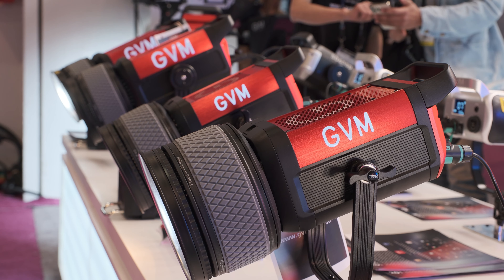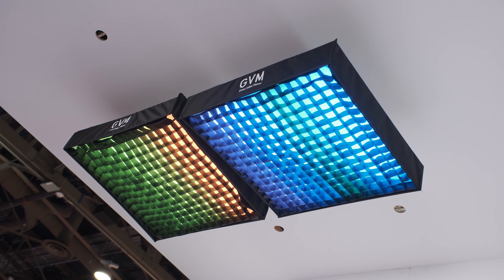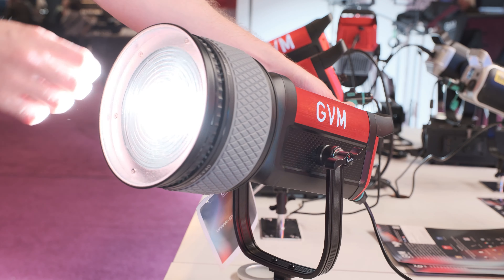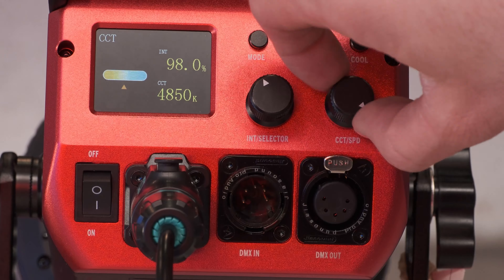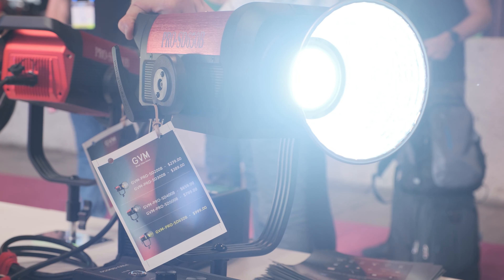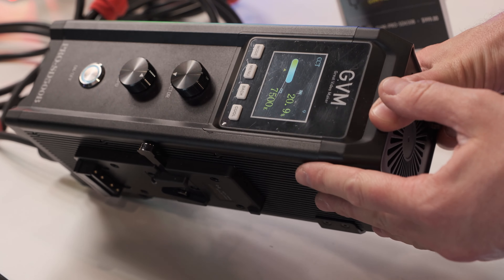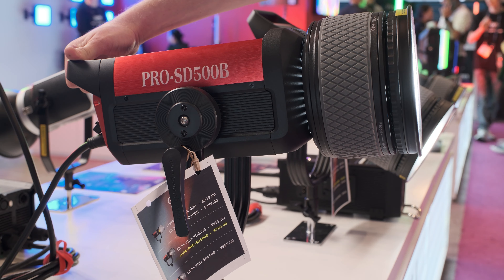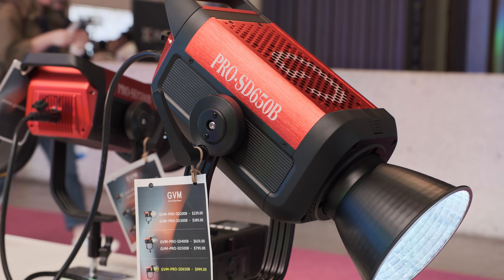GVM Pro Series of Lights Introduced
NAB 2023 - We visited the GVM booth and learned about their new and affordable Pro series of lights.